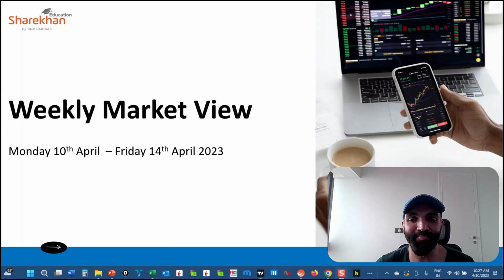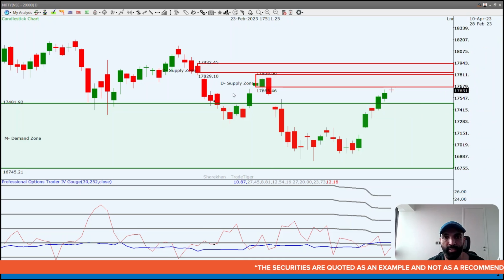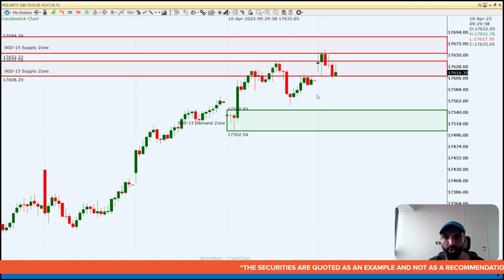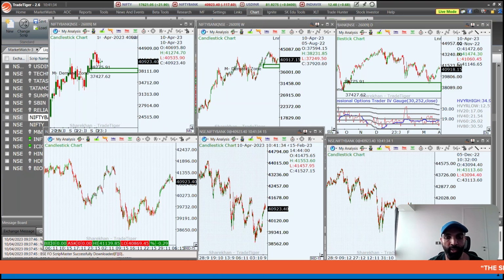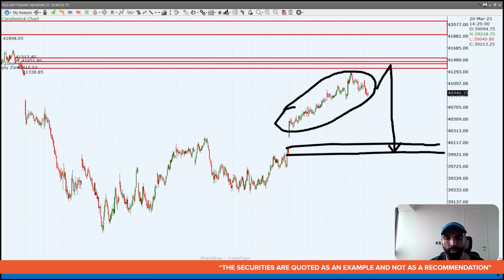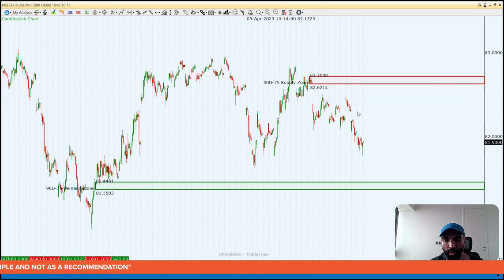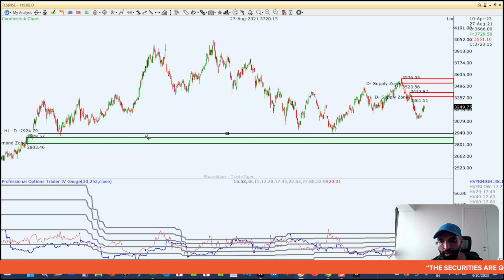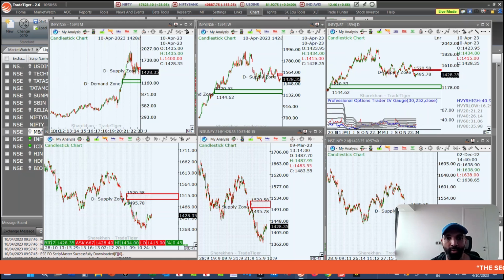Weekly Market View | 10th to 14th April 2023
Weekly Market View | 10th to 14th April 2023 | Indian Stock Market View | Weekly Market Update

Curious where Nifty, Bank Nifty, USD/INR, and other indices are headed? Watch Sharekhan Education’s market view video to find out.

0:01 Introduction
0:27 Nifty
7:17 Bank Nifty
11:05 USD INR
14:09 TCS
16:04 Infosys

If you are an individual who is interested in learning about stocks and seeking to learn about   trading or investing in stocks or the share market, here is a great opportunity for you.